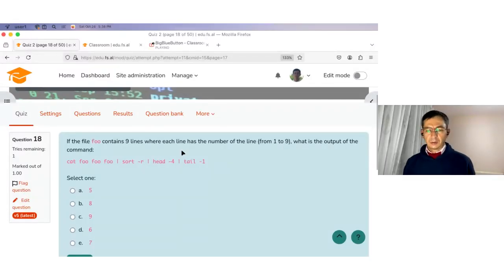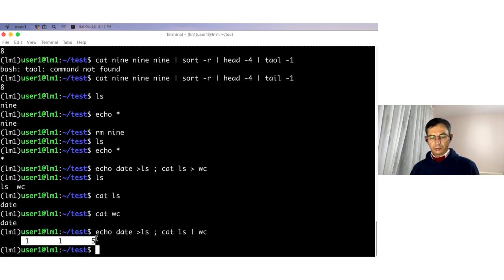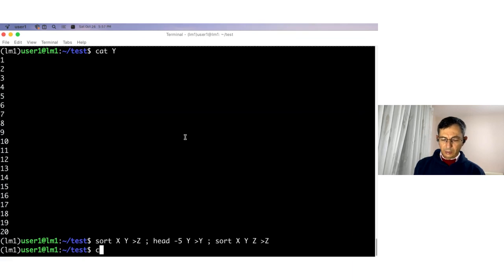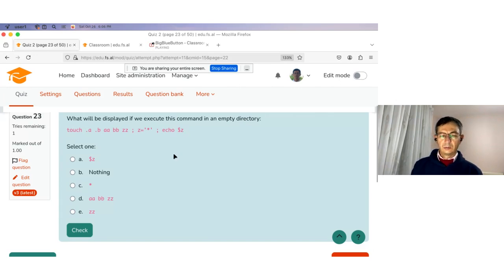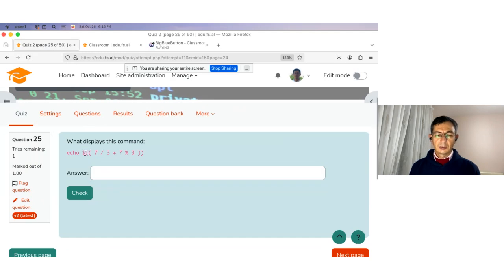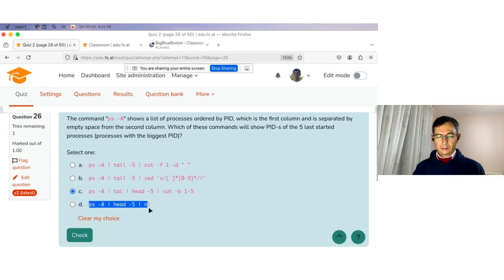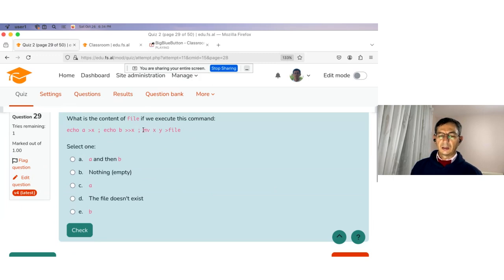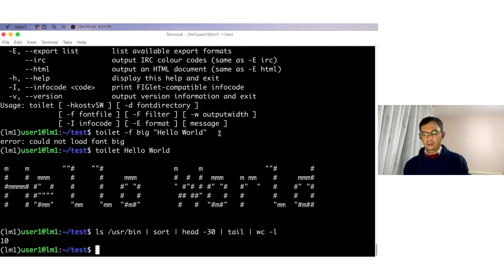Linux Commands and Bash Scripting (2024): Discussion 04